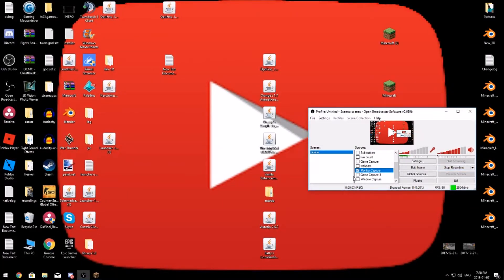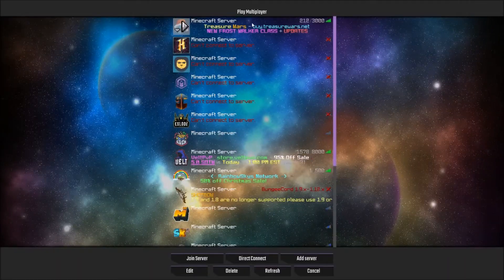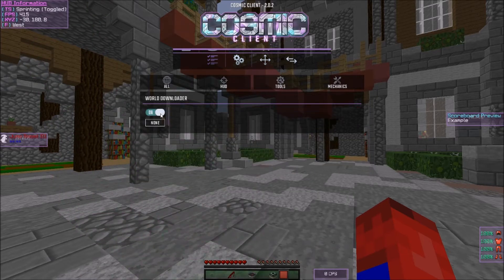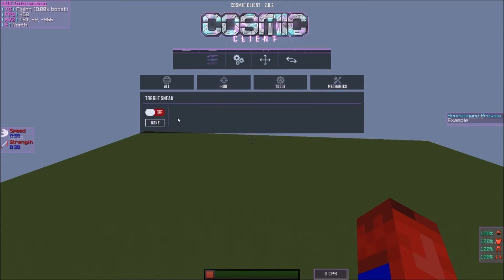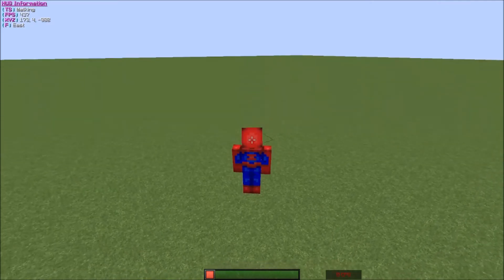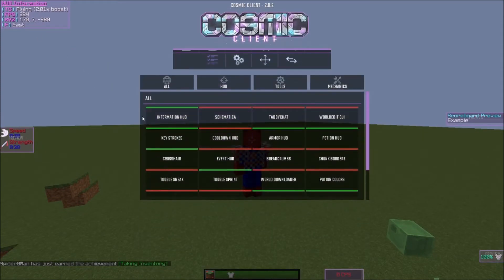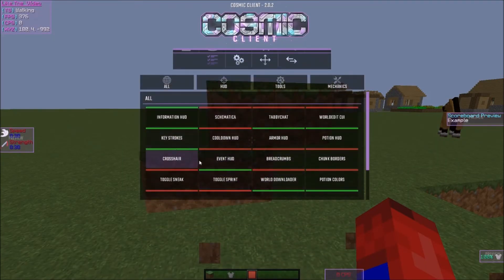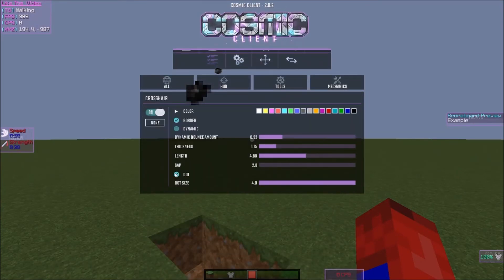How To Use The Cosmic Client NEW! (BOOSTS FPS)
THE RUN DOWN ON THE COSMIC CLIENT IN 8 MINS! I only showed the main pvp mods in this video so If you have questions then please feel free to post them in the comments and i will help out the  best i CAN!.